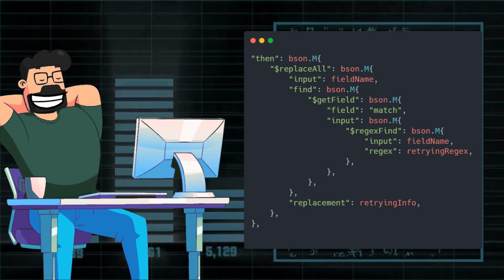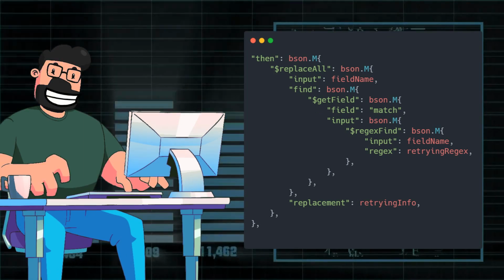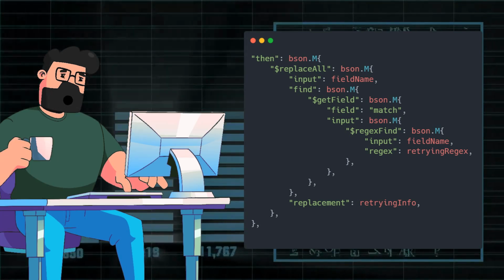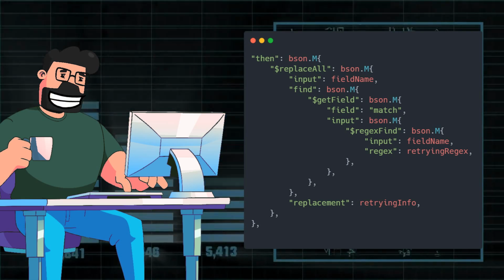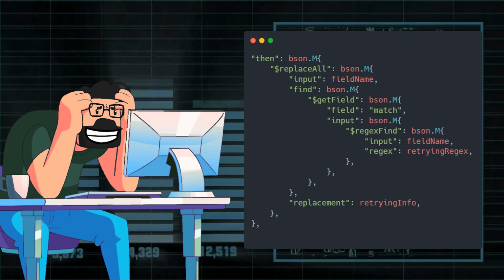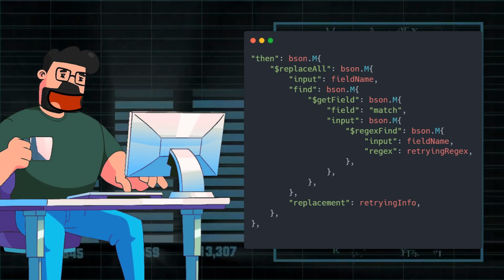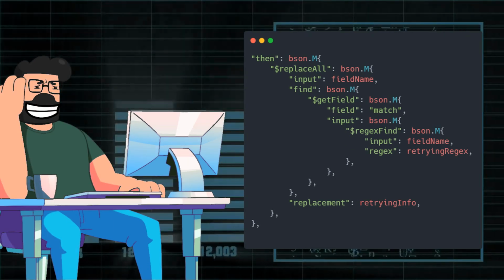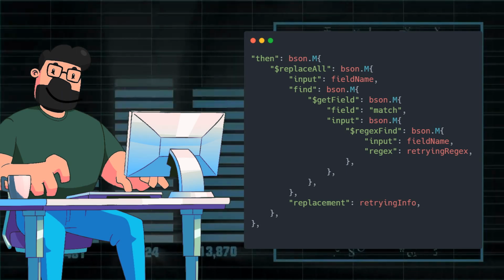Troubleshooting MongoDB: Fixing replaceAll Issue in Minutes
Watch this video to learn how to fix the replaceAll issue in MongoDB in minutes. The presenter discusses troubleshooting methods for MongoDB and demonstrates the solution. If you are having an issue with replaceAll in MongoDB, this video is for you.

✅ VIDEO INFO:
00:00:00 - Solve database append/replacement issue creatively.
00:00:15 - Unlock solution with $replaceAll snippet.

This solution would not have been possible without the contributions of users: Chirag and icza